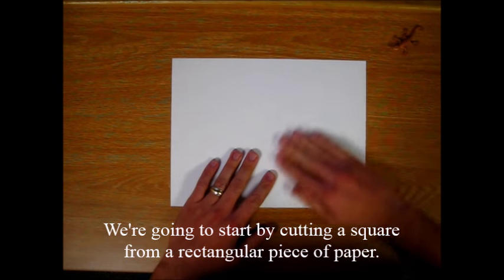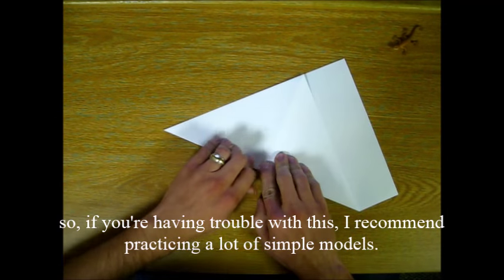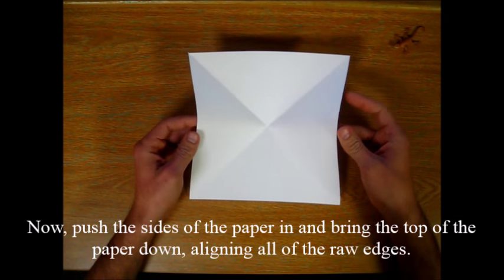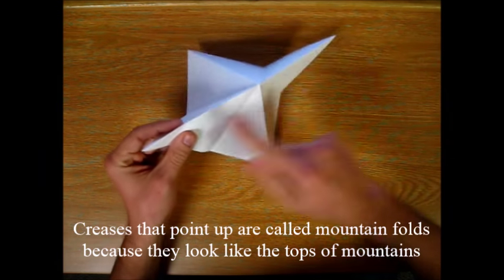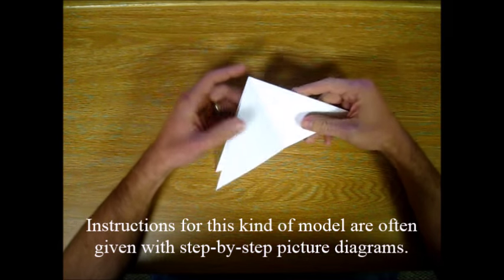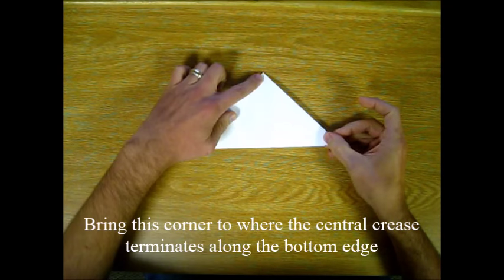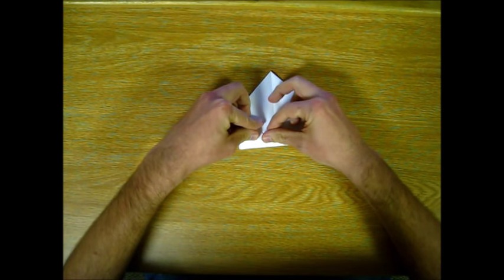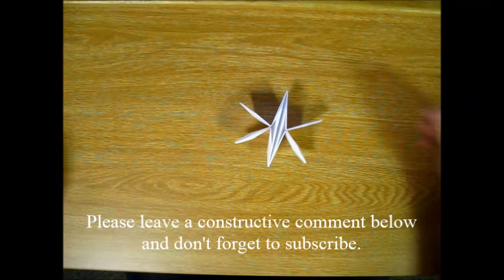Box Pleating: Origami Design Tutorial (Level 1)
How to Design Origami with Box Pleating Level 1: Creating a Basic Feature

Welcome to the first video in my series on Box Pleating! Some of my fans have been asking me to do a series where I explain the methods I've been using to design origami. In this first video, I go over the very basics so that we can include everyone who would like to learn this style of origami design. If you're familiar with box pleating and are looking for a greater challenge, not to worry! As the series continues I'll talk about more complex design strategies.

Below is a transcript of this entire episode for those who wish to translate it to another language.

We're going to start by cutting a square from a rectangular piece of paper. Grab a piece of paper and lay it on a flat surface. You're going to make a crease that bisects the 90 degree angle made by the adjacent raw edges of the paper. Lift up the shorter edge and lay it directly on top of the longer edge. Pay careful attention to the corner so that the crease goes directly in to it. With the edges aligned, make a firm crease along the length of the paper. Unfold and rotate the paper around and repeat on the other side. Folding creases accurately is one of the skills that you'll need in order to fold origami so, if you're having trouble with this, I recommend practicing a lot of simple models. We now have two reference points where the diagonal creases terminate at the raw edge of the paper. Fold the paper over and make a crease along the paper between these two folds. You can use the raw edge of the paper to help align this crease. Now, trim away the excess by cutting or tearing away the extra paper. Turn the paper over. Now, push the sides of the paper in and bring the top of the paper down, aligning all of the raw edges. Make sure all the edges are aligned and make a firm crease along the vertical center of the model. Now, align this corner with this corner. Fold firmly through the middle. Turn the model over and repeat on the other side. Open the model. We now have four creases on our paper; two diagonal creases as well as one horizontal and one vertical crease. Creases that point up are called mountain folds because they look like the tops of mountains and creases that angle down are called valley folds because they resemble valleys. We can turn a mountain into a valley or a valley into a mountain by hinging along that crease. If the creases lie flat, it is said to be neutral. All the creases together are known as the crease pattern. The crease pattern is an arrangement of creases that let the paper be folded into a flat shape. The flat shape is called a base and contains a number of flaps that hinge along a central axis. The creases that create the base can be found in two ways; through a folding sequence or through a method called pre-folding. We used a folding sequence to find this base but we could have also used pre-folding. With sequence folding, the paper remains folded into a flattened shape after each creases is added. Instructions for this kind of model are often given with step-by-step picture diagrams. With pre-folding, the paper returns to a flat square after each crease is created. Often only a single diagram of the crease pattern, or CP, is given for a reference to the model. Both methods, sequence and pre-folding, can be used independently or together. The kind of box pleating I'm going to be teaching uses a lot of pre-folding. Using existing creases, collapse the paper back into our base which has four flaps. We can change the orientation of the flaps by folding them along the vertical axis. We are now going to thin down each one of our four flaps in half. Bring this corner to where the central crease terminates along the bottom edge and unfold. Open the flap slightly, and inside reverse fold the corner of the paper. Repeat this on the other flaps. Set this paper aside so you can use it later as a reference. That's it for this lesson. We learned some terminology and how to create a basic feature using box pleating. In the next video I'll be showing you how to combine multiple features in one model. After that, I'll show you how to create different features other than the basic flap. How to Design Origami with Box Pleating Level 1: Creating a Basic Feature Produced by Tim Rickman